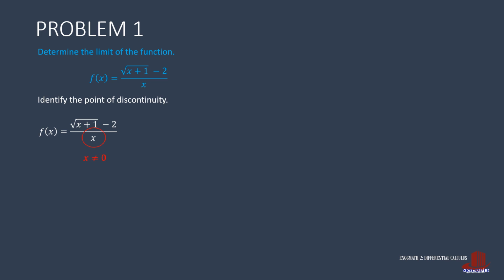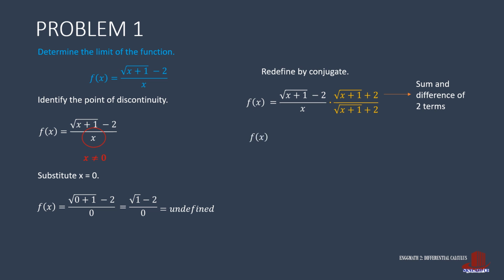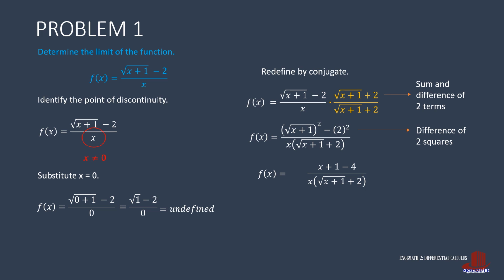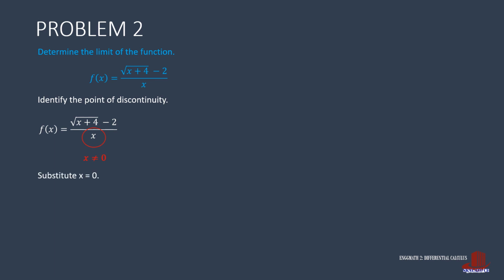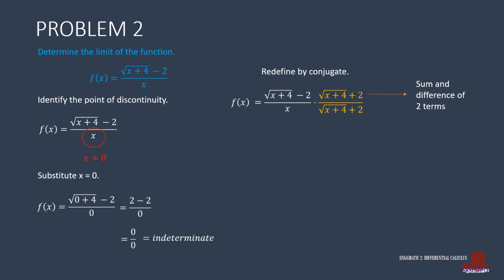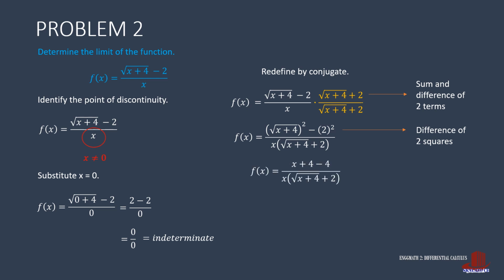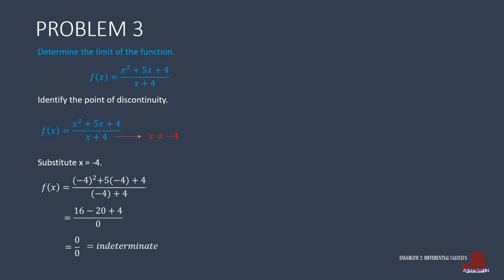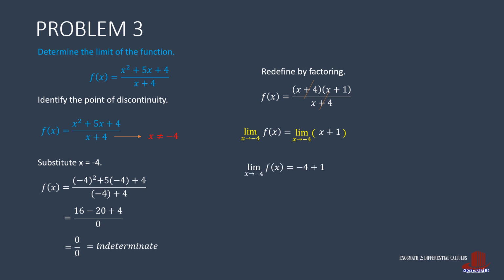REMOVABLE DISCONTINUITIES: REDEFINING LIMITS EXAMPLES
When a function contains a removable discontinuity, redefining it may make it continuous.